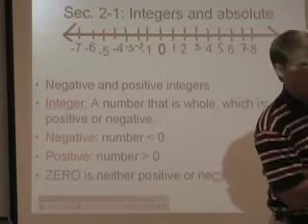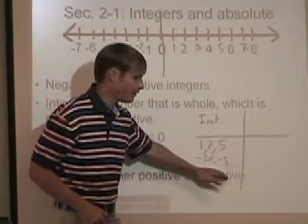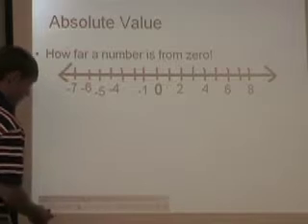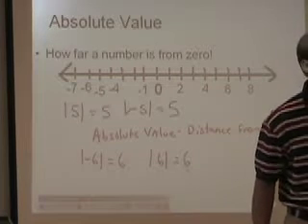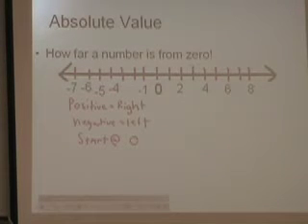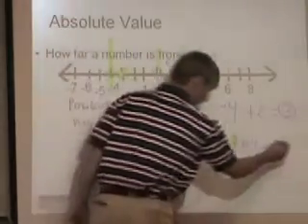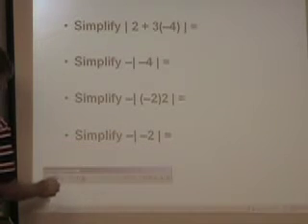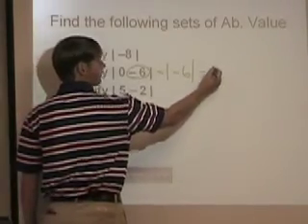Absolute Value, Integers, Positive:Negative numbers